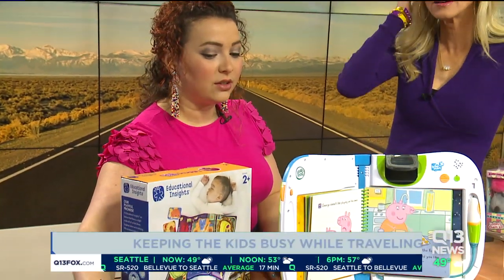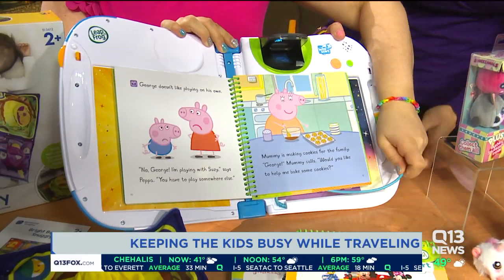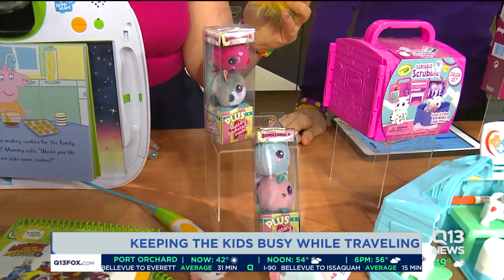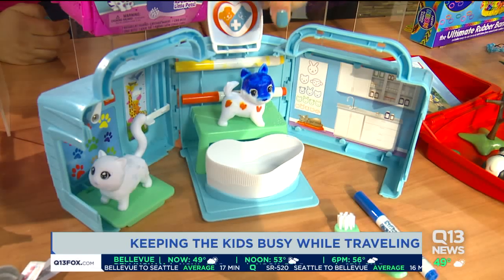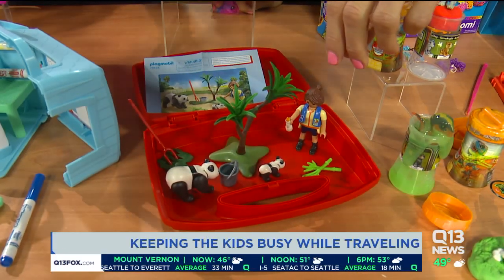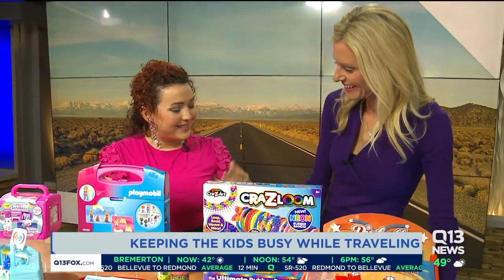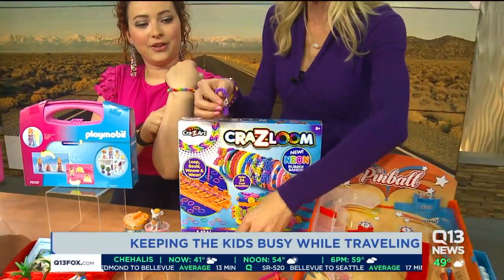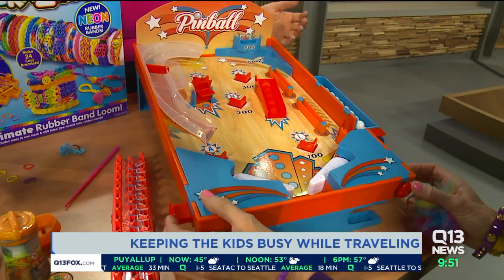TOYS FOR TRAVEL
It's the season for road trips and family vacations.  A lot of parents might be wondering how to keep the kids busy during hours long trips.  Joining us this morning is the editor in chief of "The Toy Insider," Marissa DiBartolo.